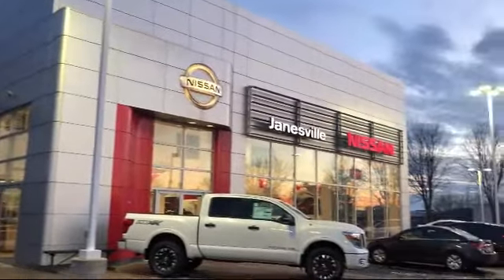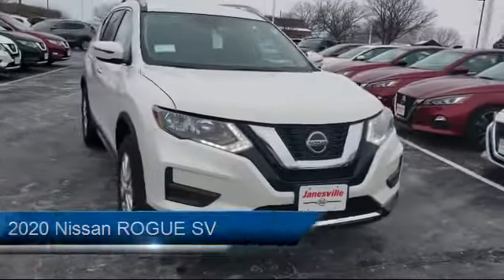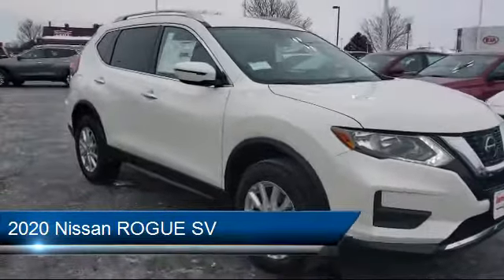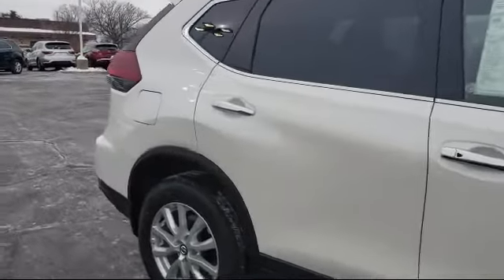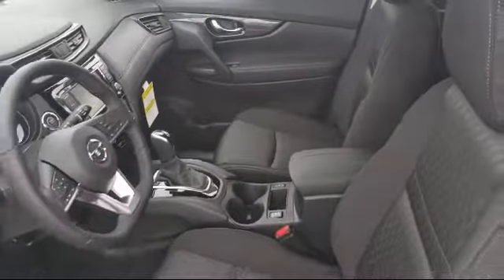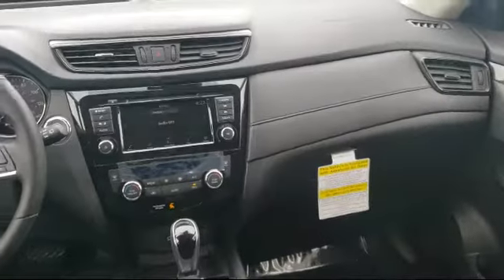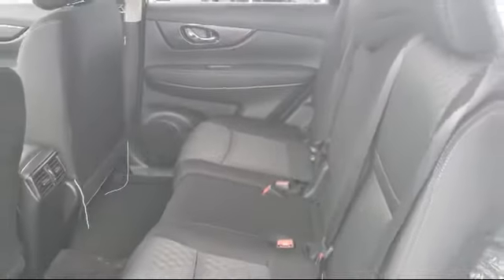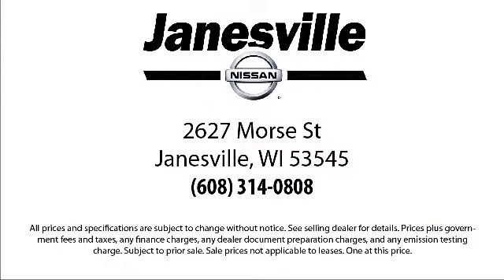2020 Nissan ROGUE SV Janesville Milwaukee Madison Beloit Rockford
2020 Nissan ROGUE SV Stock Number: NI6305 Vin:JN8AT2MVXLW124747.